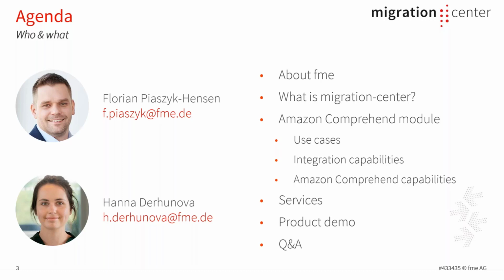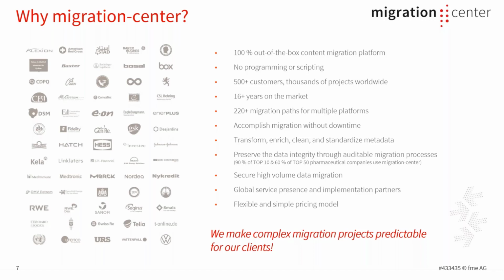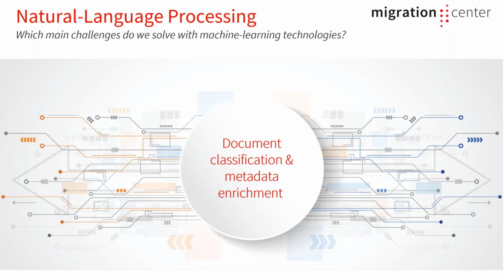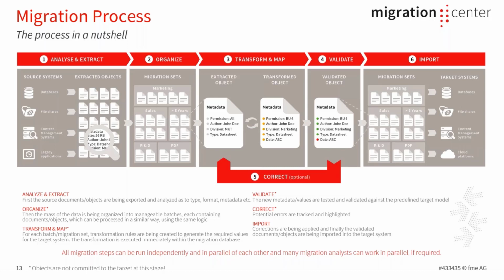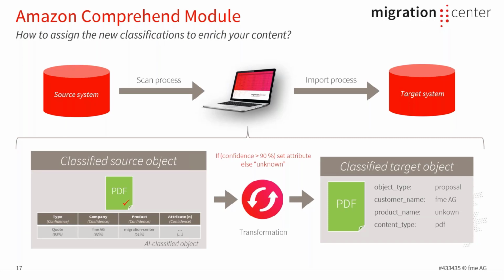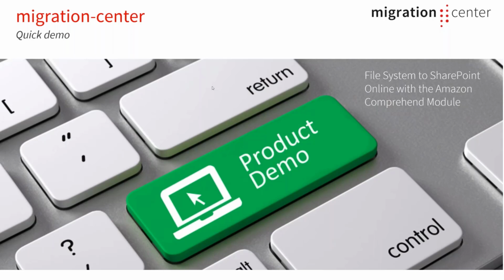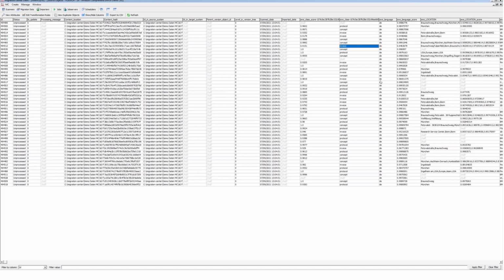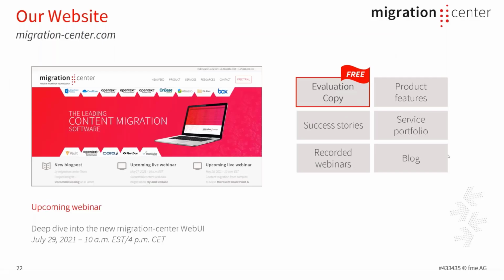Webinar | How to fix incomplete metadata or enrich your data quality during a migration project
Complex migration projects can be very painful and expose many challenges. One of such challenges refers to incomplete, incorrect, or simply not existing metadata in the source system. To fix incomplete metadata or enrich your data quality during the migration process, we launched a new migration-center integration and service element recently.

With the help of our Amazon Comprehend natural-language processing (NLP) integration and our new services package, we are able to deliver an end-to-end solution to classify your documents and enrich your metadata according to your individual needs. The service can identify critical elements in your documents, including references to language, people, places, or other relevant topics. In addition, Amazon Comprehend can be customized to identify metadata that are specific to your domain (e.g. documents types, products, projects etc.). With the integration of Amazon Comprehend Medical we are also able to identify medical information, such as medication and medical conditions, from a variety of sources (including doctor’s notes) and determine their relationship to each other.

Whenever you plan to migrate your content, our new end-to-end solution is a very effective option to increase the quality of the migration outcome or simply ensure that important documents are classified accurately and have the necessary metadata to support the need to quickly and effectively identify documents associated with key business processes.

Jump directly to our live demonstration: 39:45